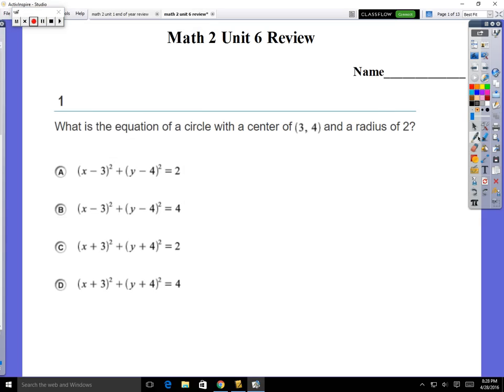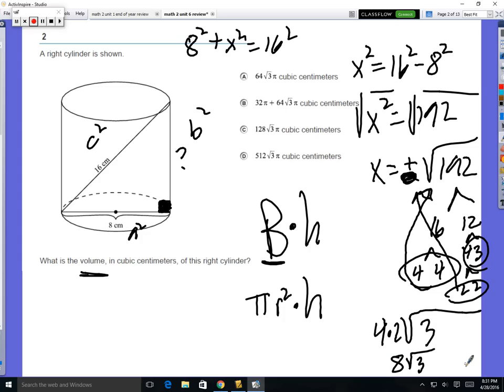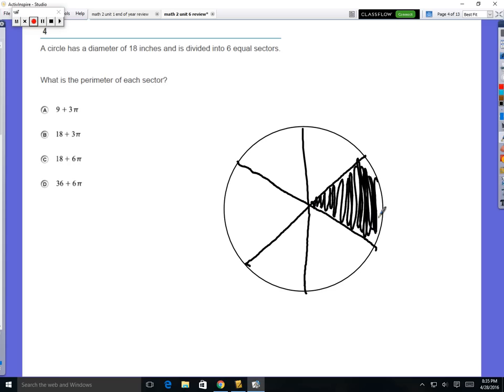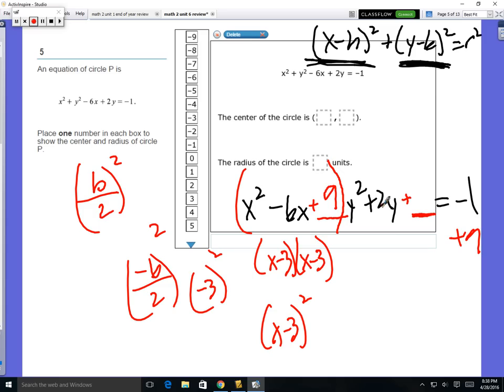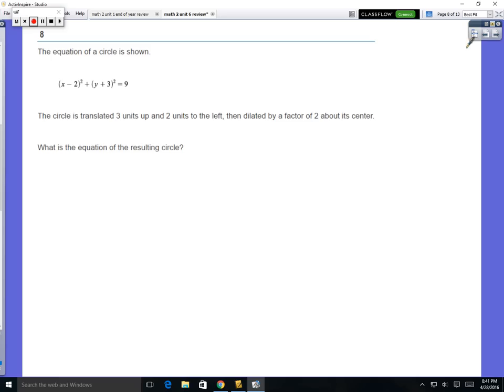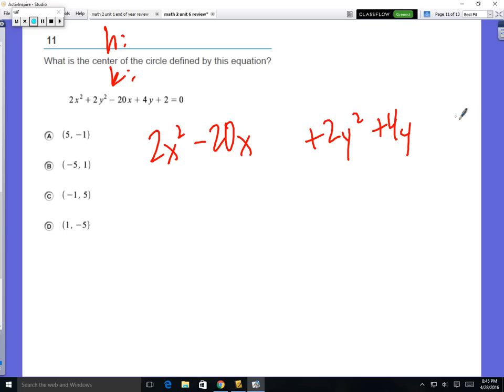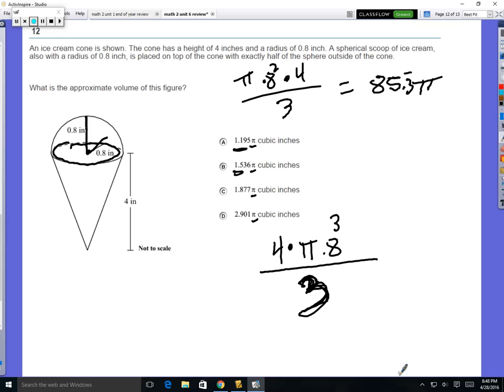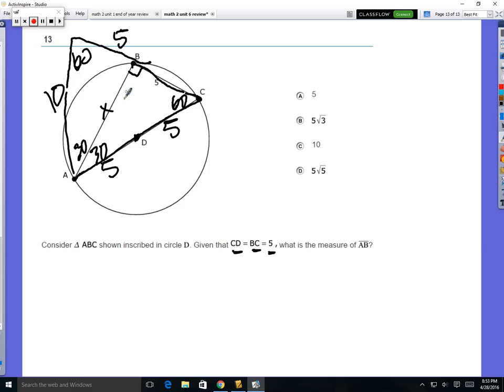Math 2 Unit 6 review